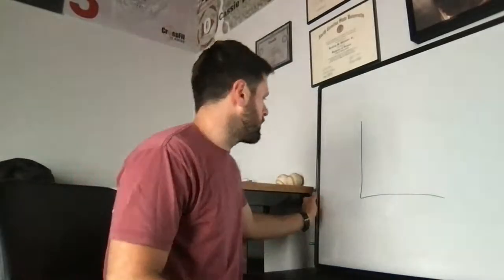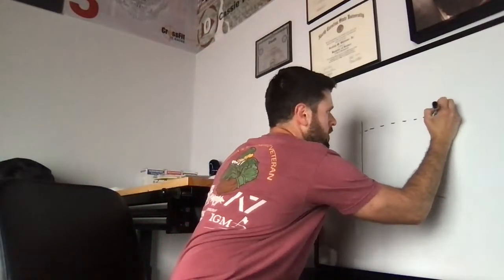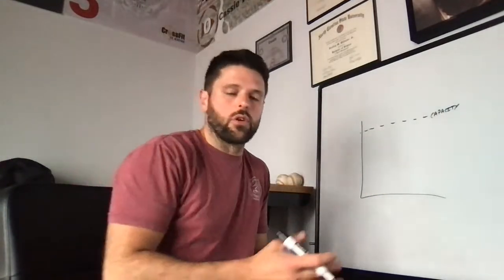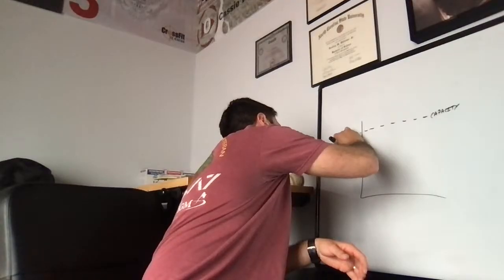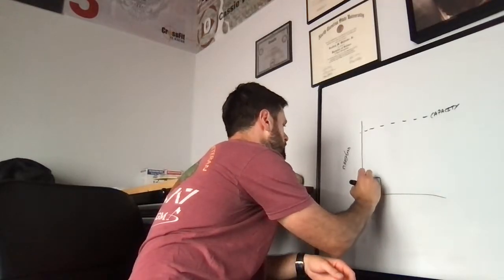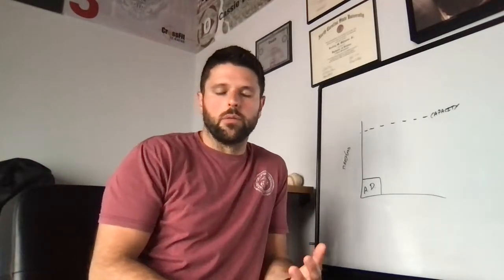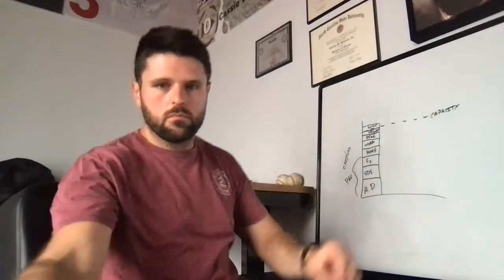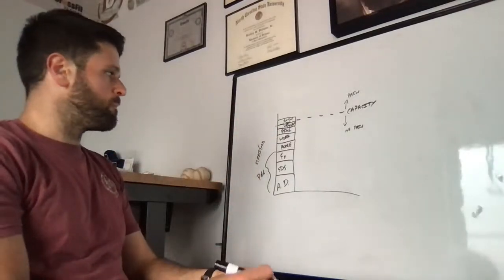Load vs Capacity - Historic Fitness